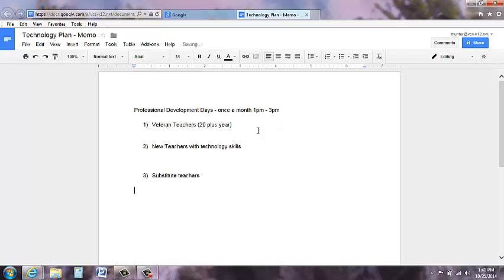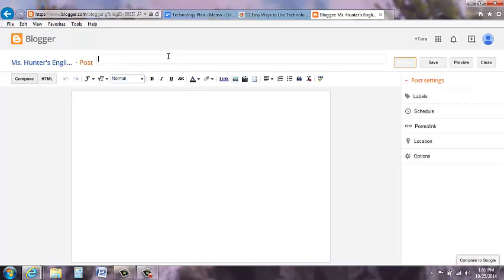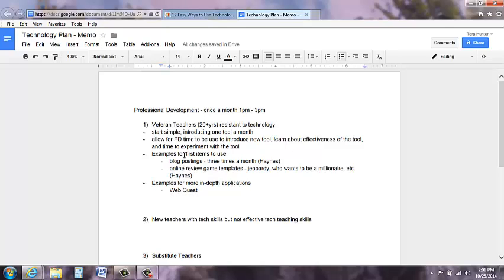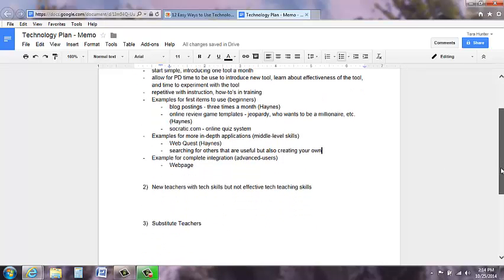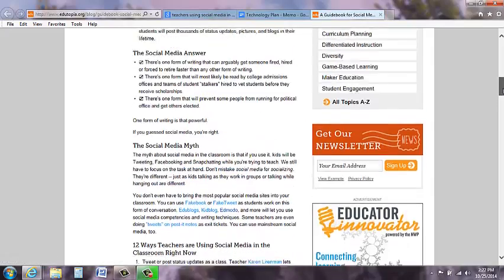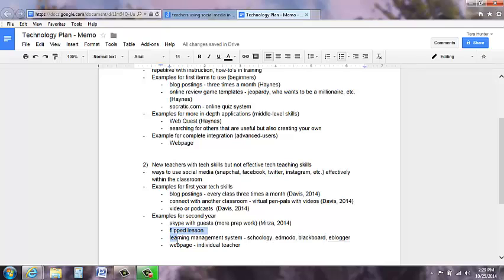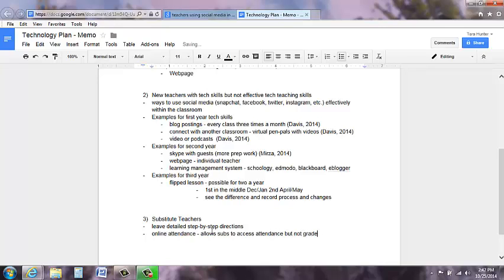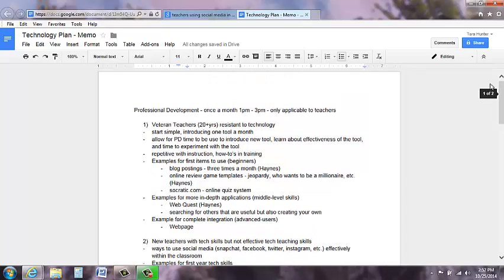EDU 707 Technology Plan Memo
Screencast of a three year technology plan on ways to incorporate technology for veteran teachers, new teachers, and substitute teachers.